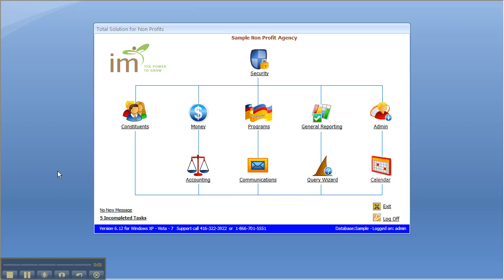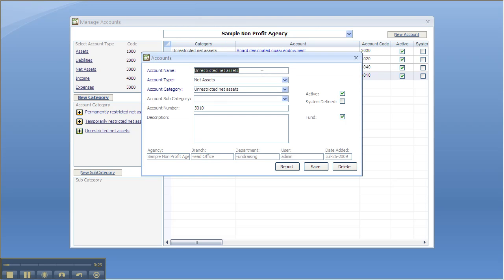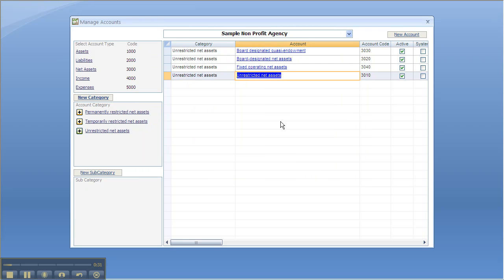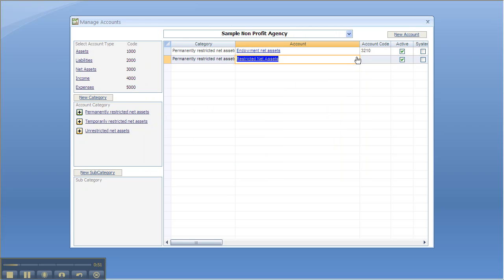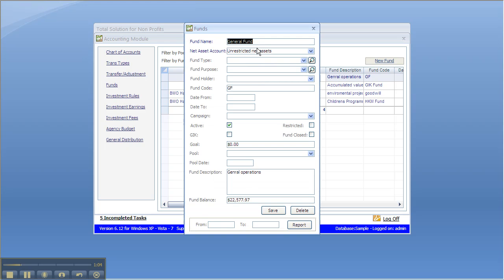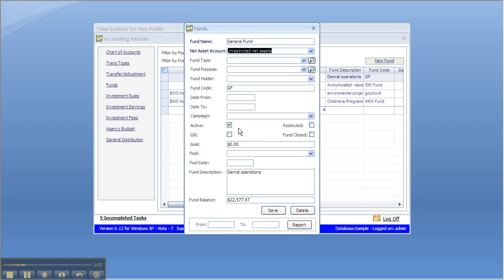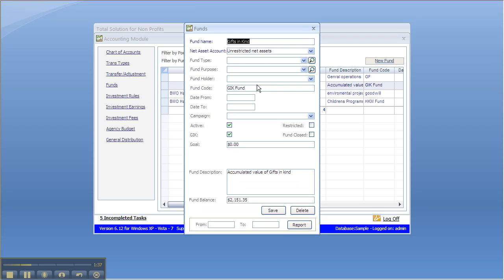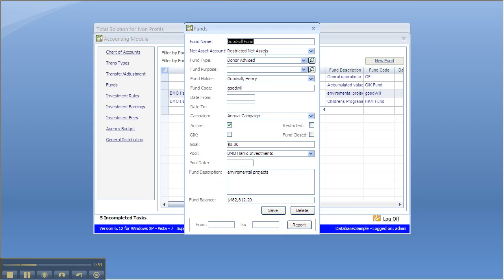Income Manager 3. How to Modifying Net Asset Accounts and Associate Funds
How to set up Net Asset Accounts and associate your Funds in IM Enterprise.